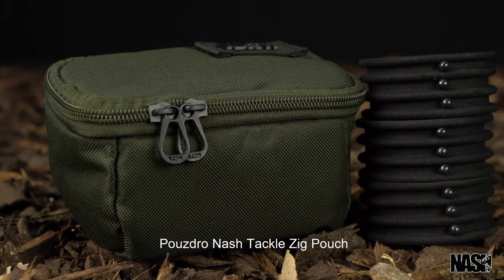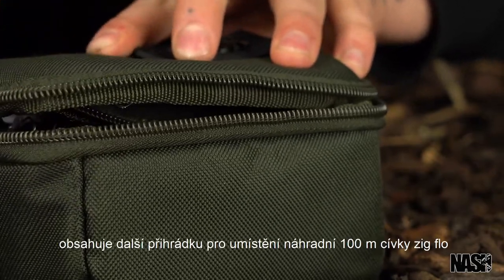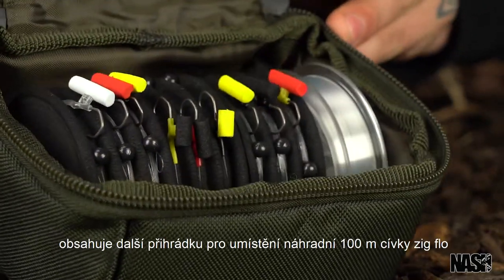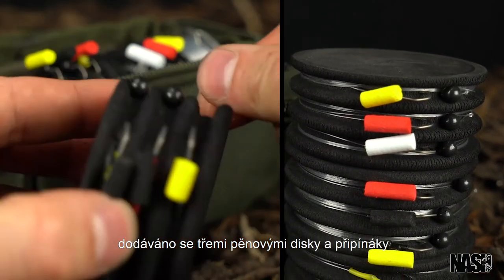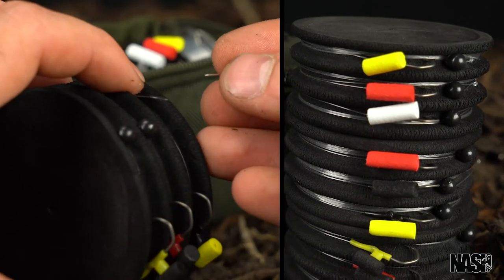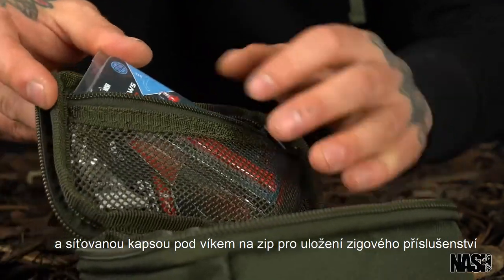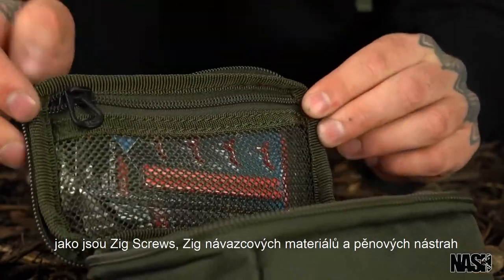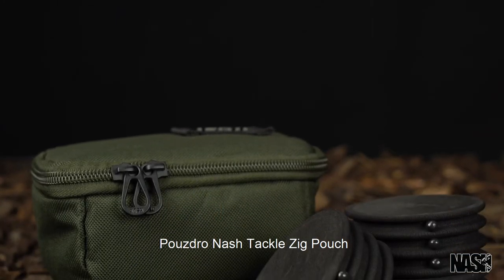NASH TACKLE ZIG POUCH T3576